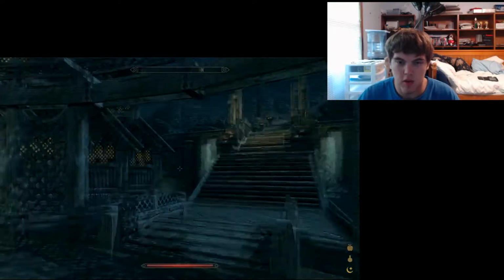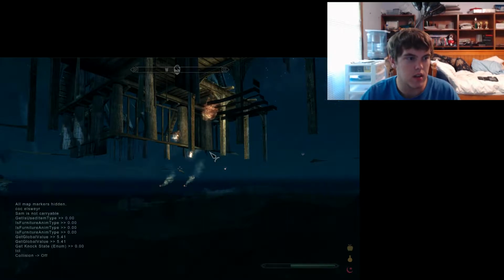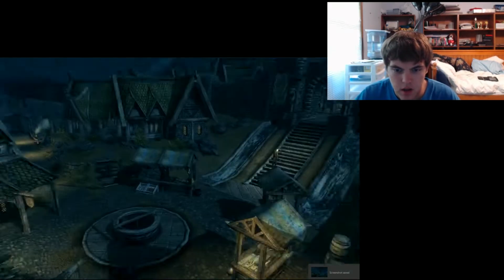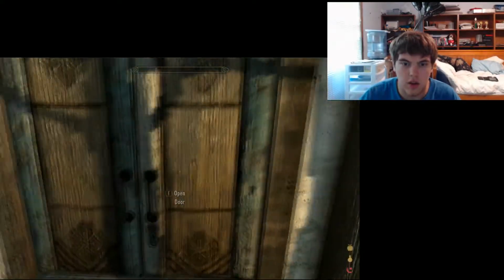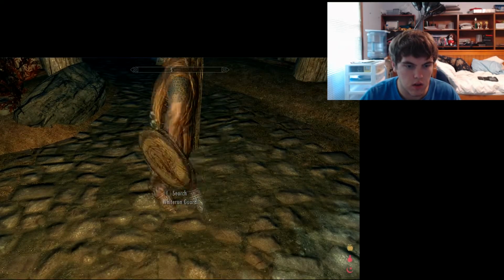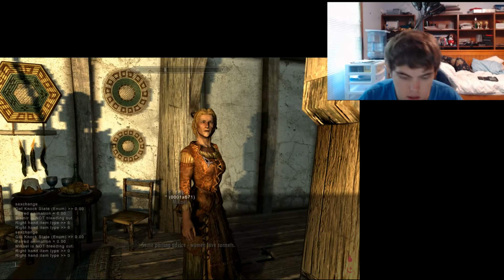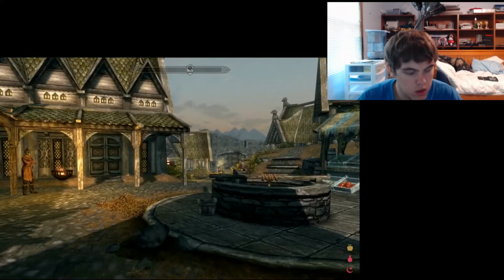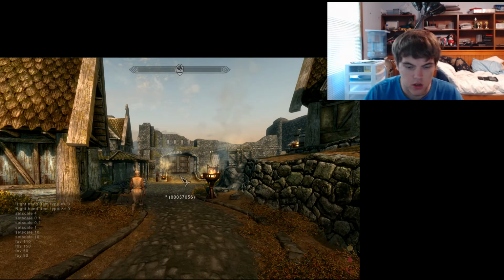Skyrim: Best Console Commands (Part 1)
Press ` to bring up the console. Use the codes shown below. Experimenting is the best way to see what some of them do, but don't forget to save your game in-case you make a mistake ;)

tcl - Toggles collision on/off (allows you to fly and walk through obstacles)
tfc - Toggles free camera
tm - Toggles menus on/off
tmm # - Toggles map makers and fast travel (1:Enable; 0:Disable)
unlock - Unlocks the targeted door or chest
lock # - Locks the targeted door or chest (# is strength of lock, numbers greater than 100 will not allow lock-picking)
kill - Kills the selected target
resurrect # - Revives the selected target (If used with the number 1, will revive them with the items they were carrying before they died)
sexchange - Changes characters between male and female
setscale # - Changes the size of a target (Can be used with values between 0.1 to 10)
fov # - Changes the field of view (Depending on your screen resolution, 90-120 should look nice)
coc elsweyr - Center on Cell (Teleports you to a given cell. In this case, Elsweyr)